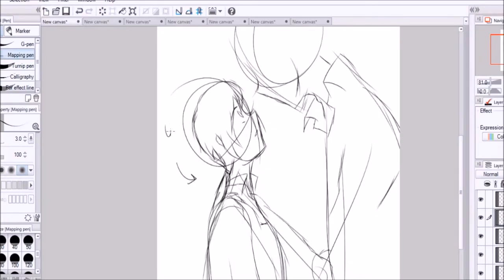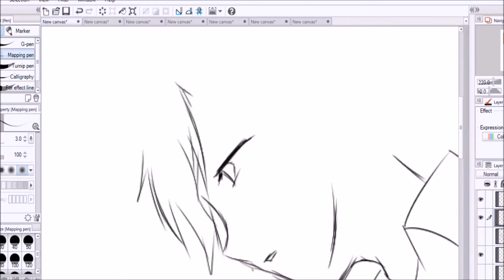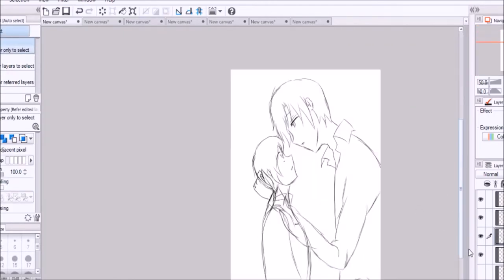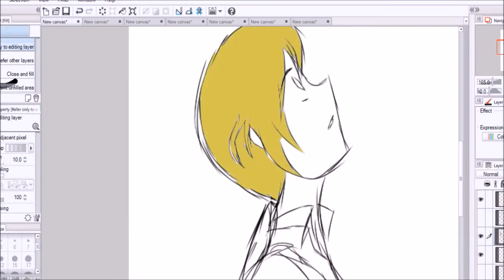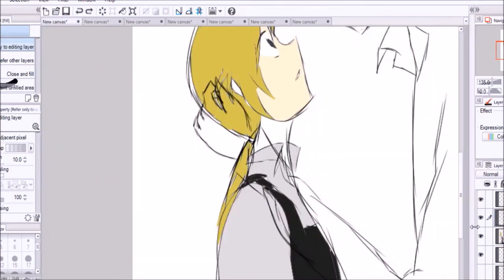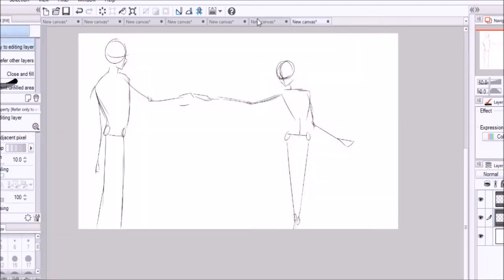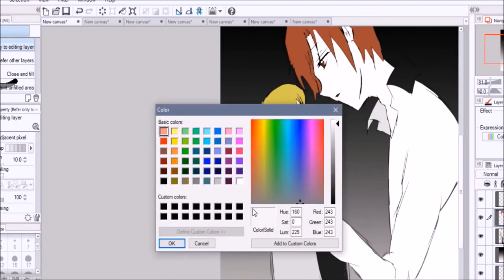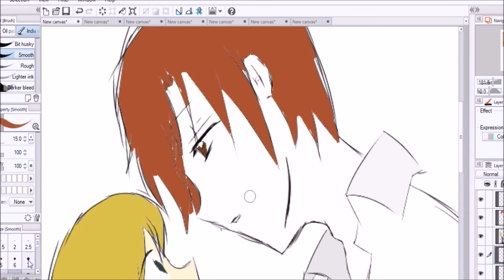14 Days of Fruits Basket: Day 10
Characters owned by Natsuki Takaya-sensei